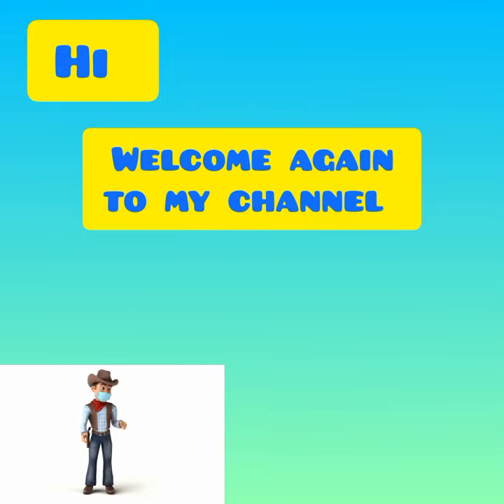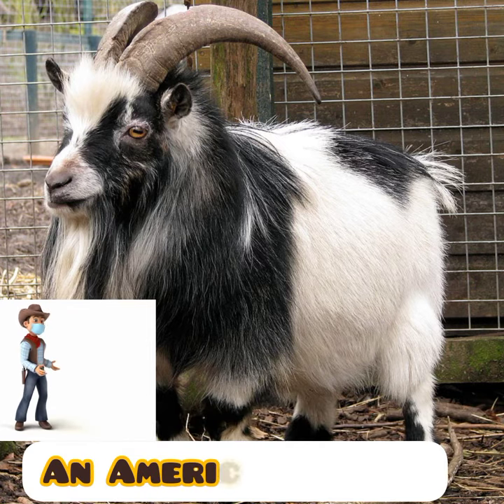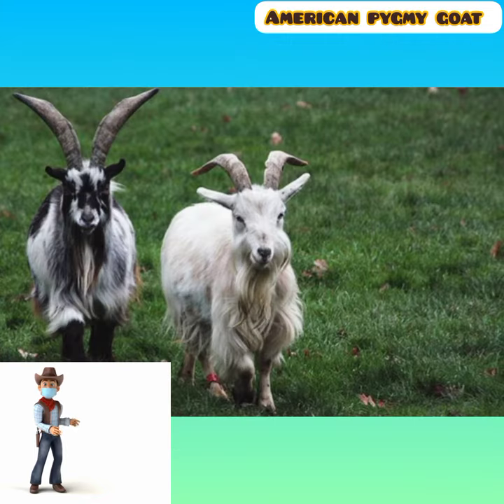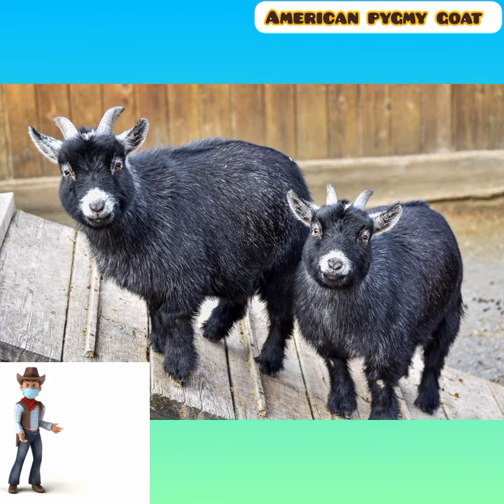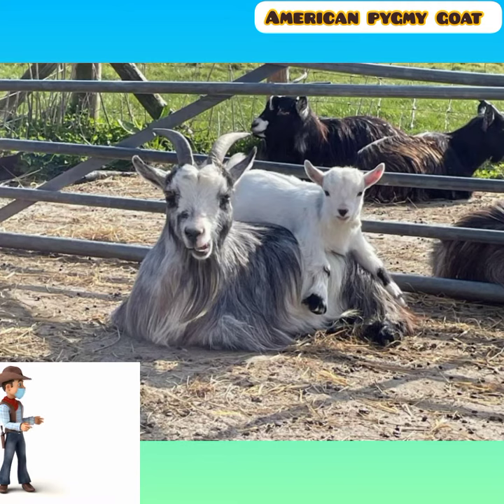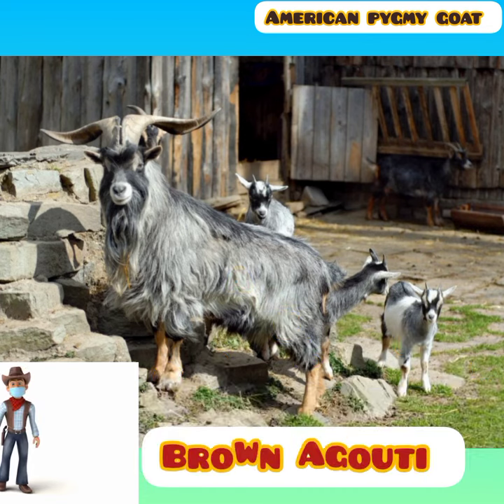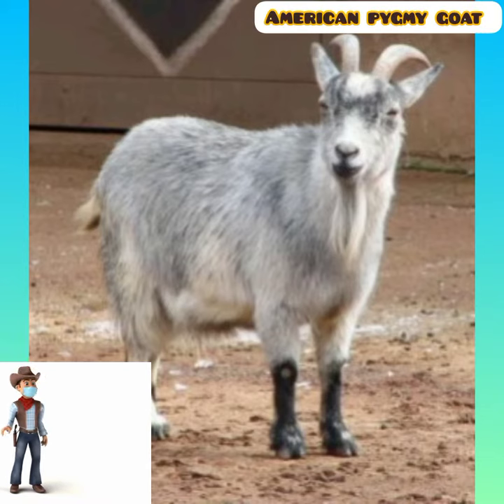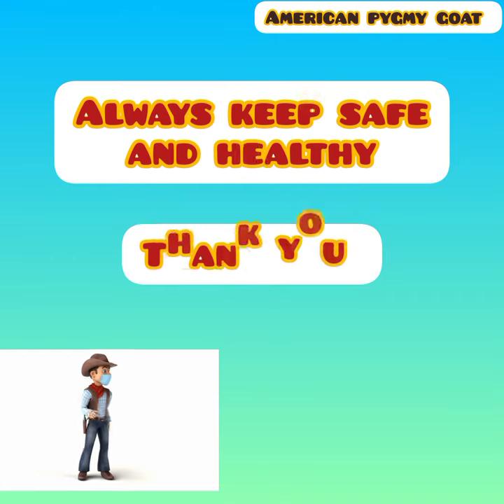The American pygmy goat.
American pygmy goat